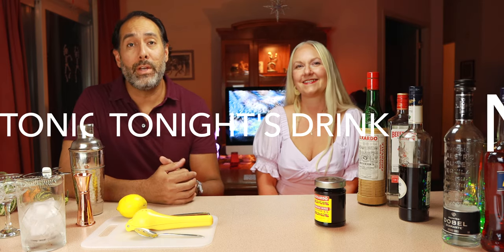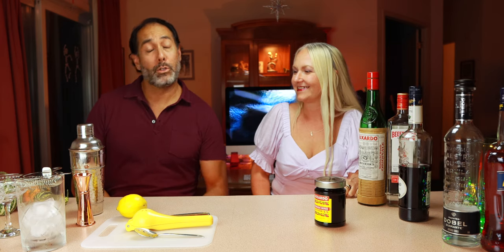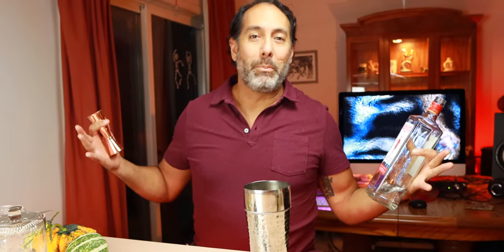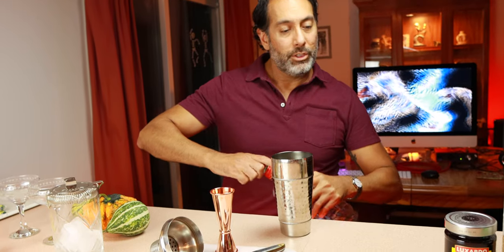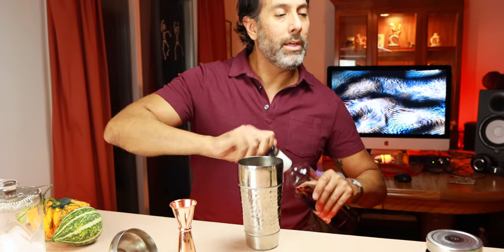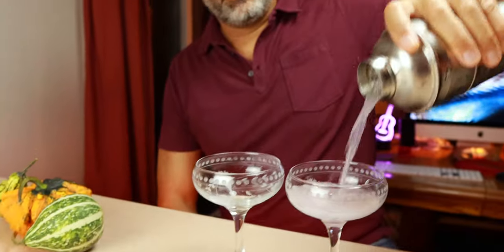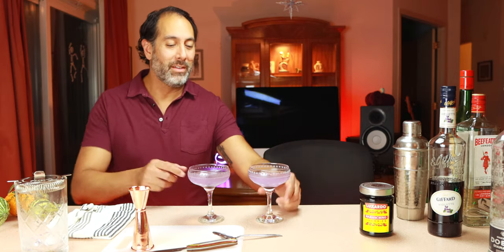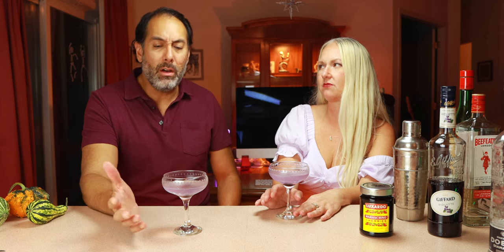Drink THIS! ;) [AVIATION] Gin Cocktail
Lisa and I made a new gin cocktail that is sure to please even the fussiest drinker.

Tonight's Drink - How to make an Aviation

CAFFEINE RIG!

Shipping Address:
Jay Franco